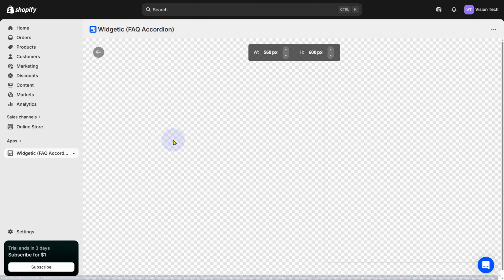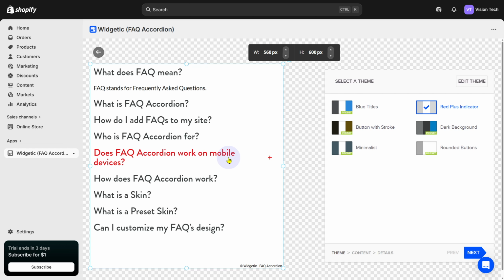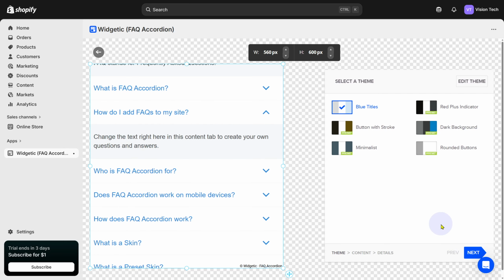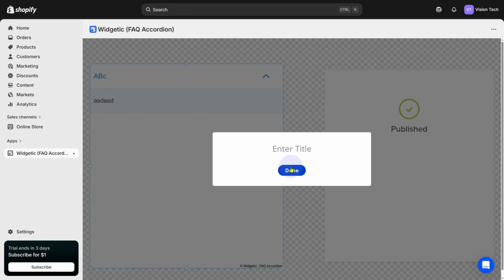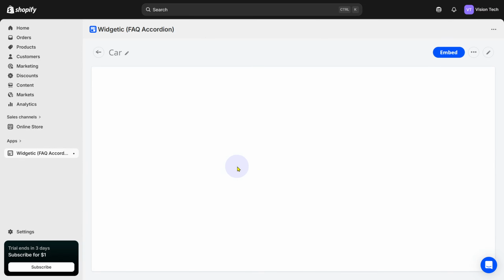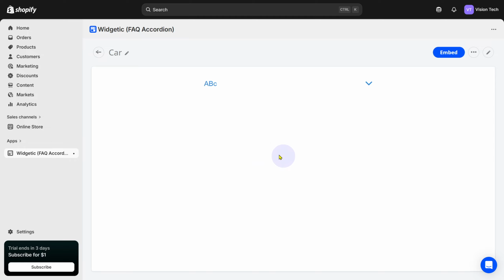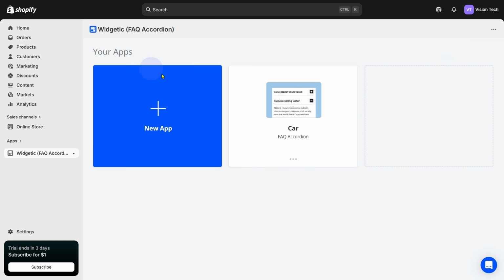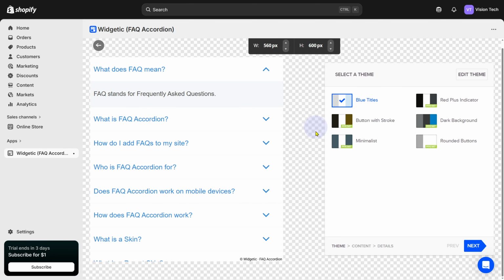How to Create a Collapsible Accordion for Product Description & Page Tabs in Shopify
How to Create a Collapsible Accordion for Product Description & Product Page Tabs in Shopify | Add Accordion Tabs

In this tutorial, you’ll learn how to create a collapsible accordion for product description and product page tabs in Shopify to organize content better. I’ll show you how to add accordion sections, split product information into tabs, and improve your product page layout. This helps make your pages cleaner and easier to navigate. If you’re wondering how to create a collapsible accordion for product description and product page tabs in Shopify as a beginner, this step-by-step guide explains how to set it up quickly.

I hope you found my How to Create a Collapsible Accordion for Product Description & Product Page Tabs in Shopify video useful!